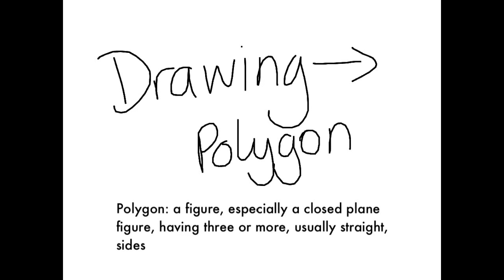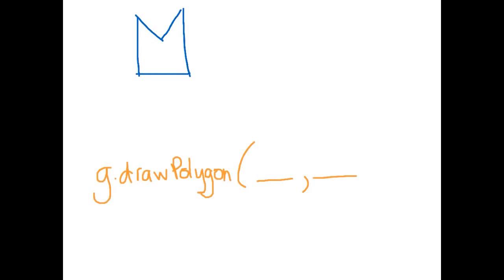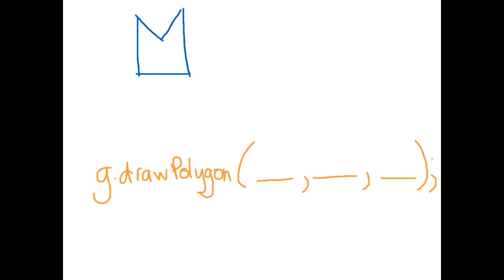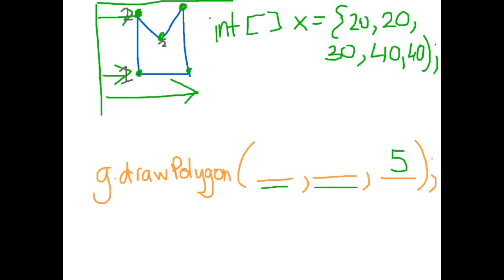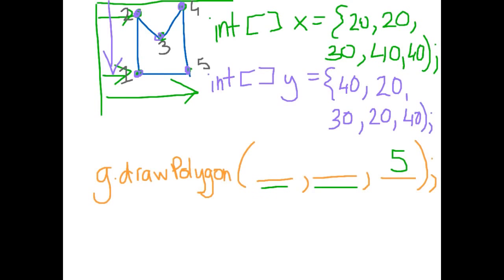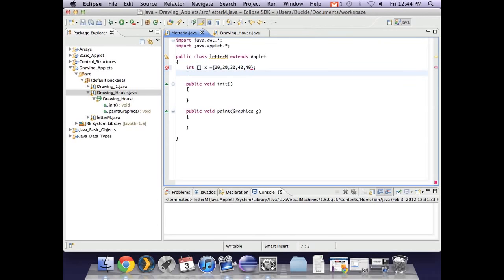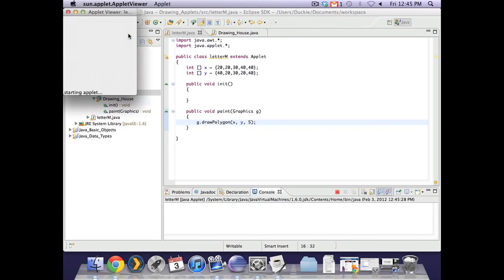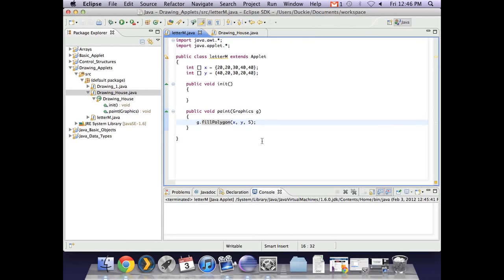Applet Drawing Polygons